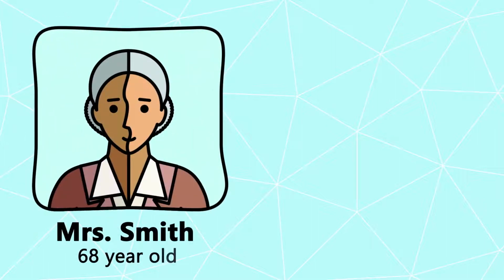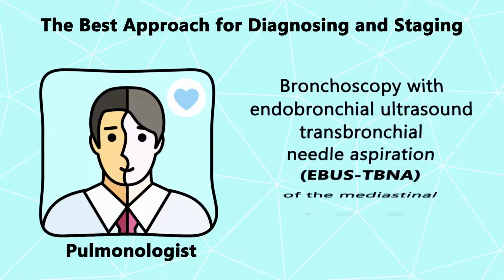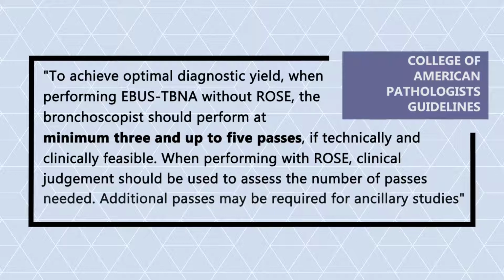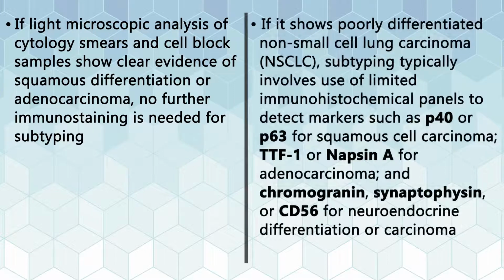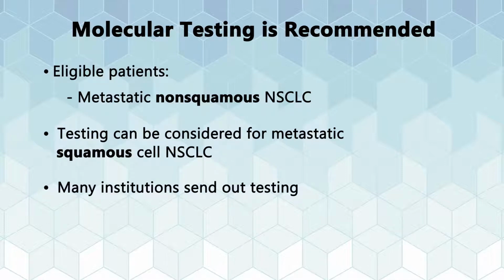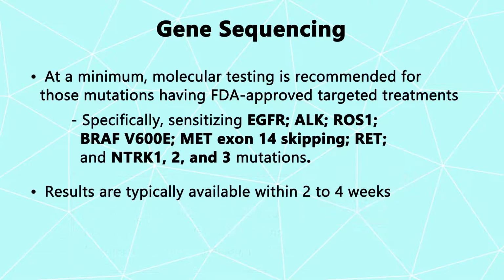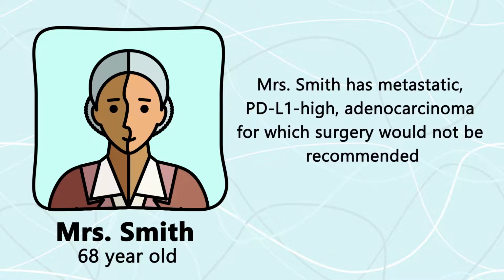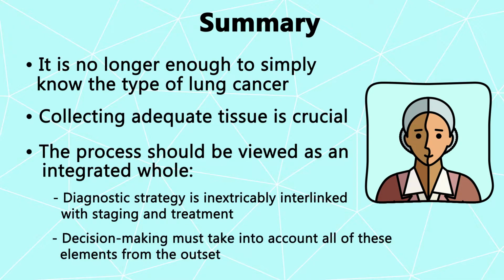Tissue Acquisition and Analysis (NSCLC)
This information is intended for health care professionals only.